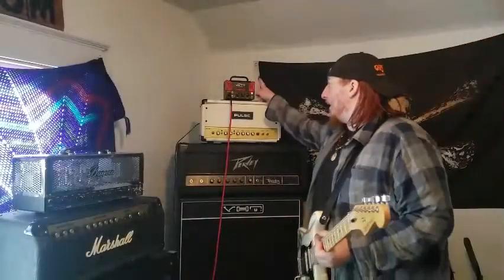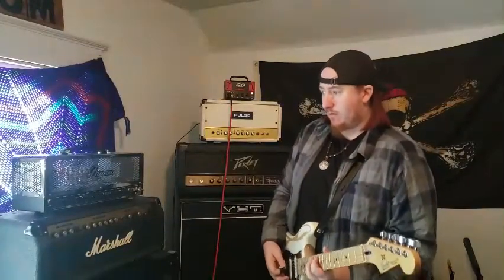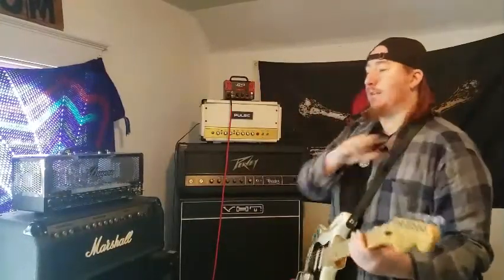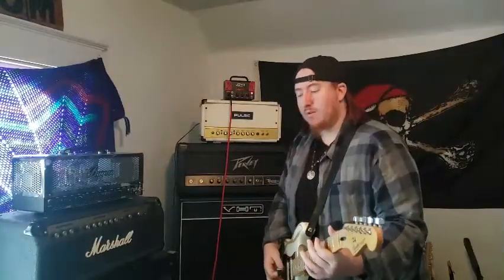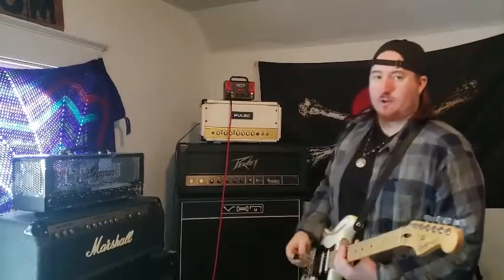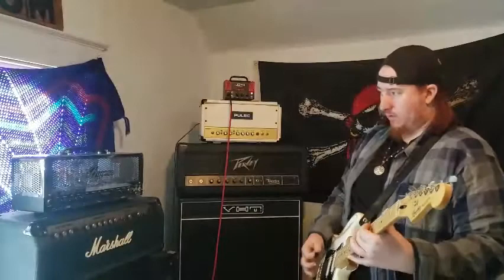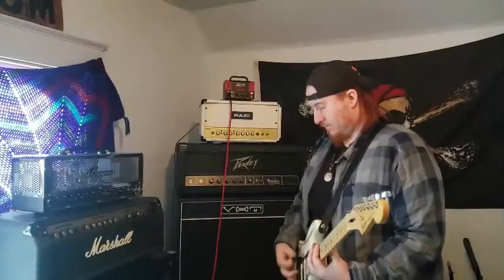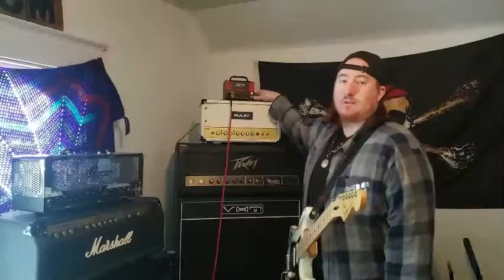Joyo Bantamp jackman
a fun little alternative to the micro amps